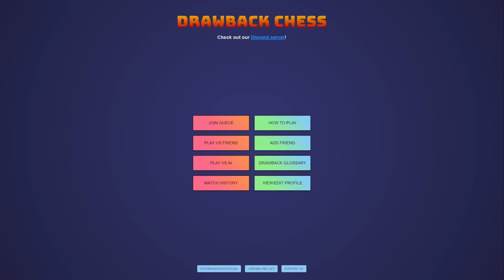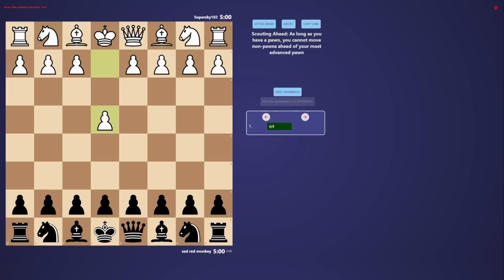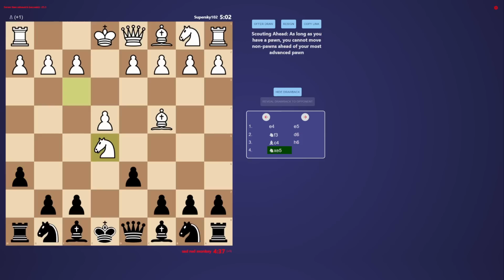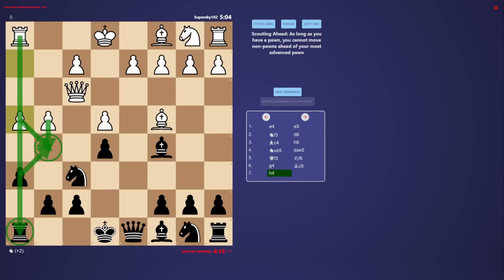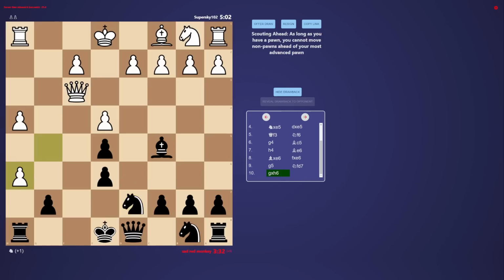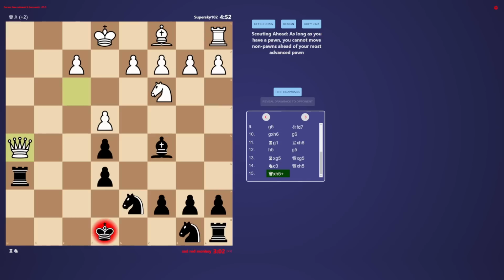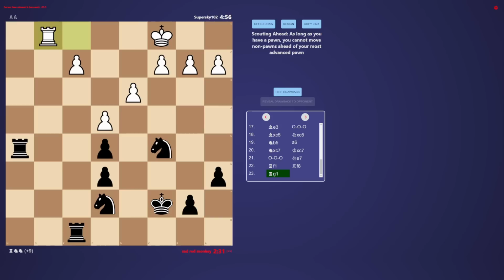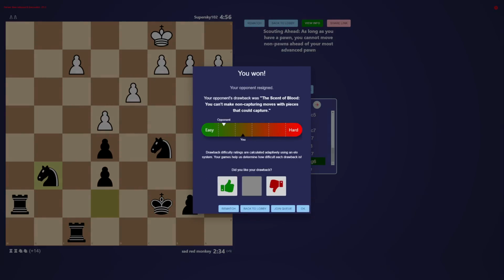The WORST Drawback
🎵 Music used in this video:
Xomu - Last Dance: